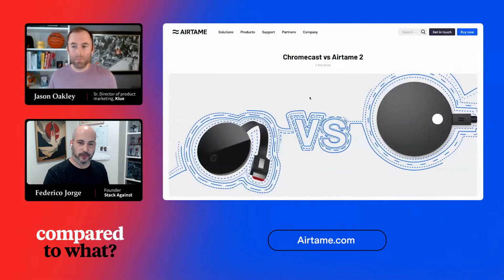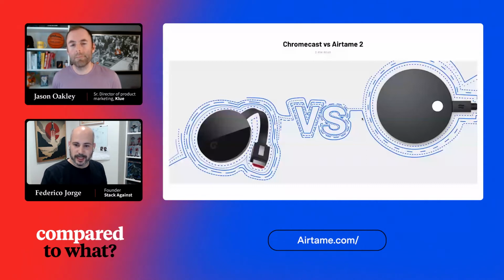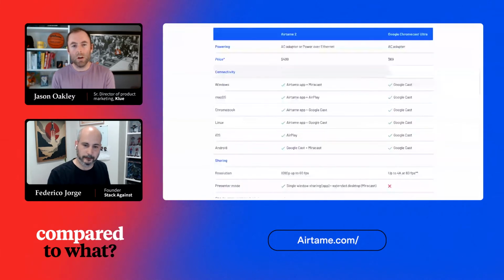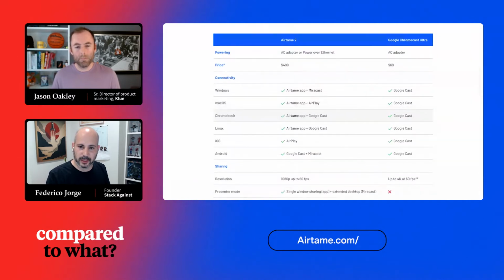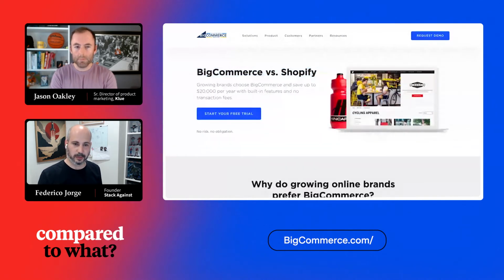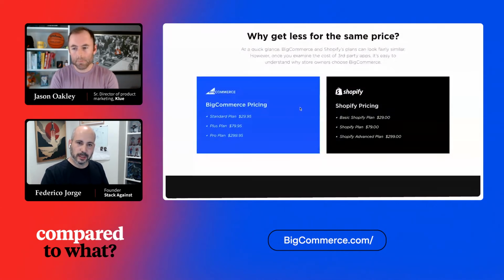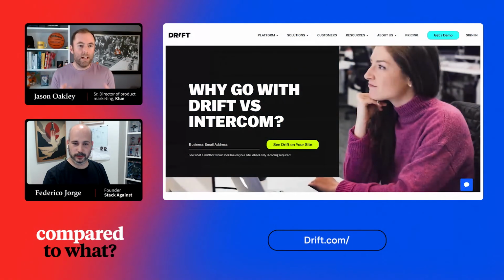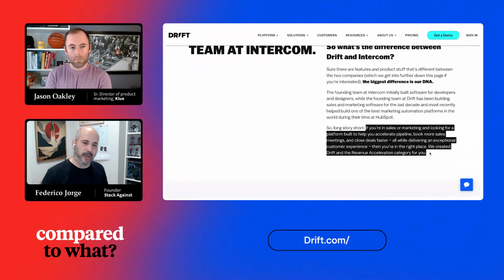Drift vs. Intercom, BigCommerce vs. Shopify and Airtame vs. Chromecast | Compared to What? - Ep. 1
Welcome to 'Compared to What?', a Klue Original series that breaks down comparison pages from top competing companies in a given industry.

Hosts Federico Jorge (Founder of StackAgainst) and Jason Oakley (Senior Director of Product Marketing at Klue) will give their opinions on the good, the bad, and the ugly of comparison pages weekly as you learn what and what not to do when it comes time for you to make your own.

00:00 Introduction
01:46 Airtame 2 vs. Chromecast
07:48 BigCommerce vs. Shopify
13:39 Drift vs. Intercom
18:24 Conclusion